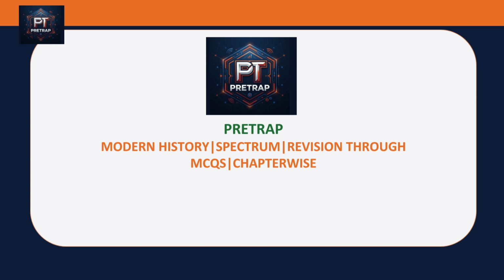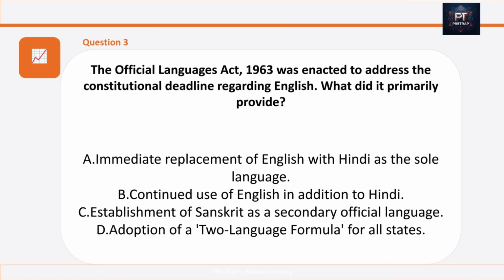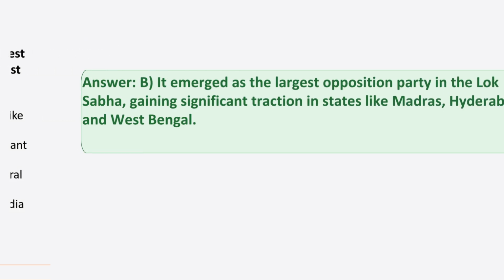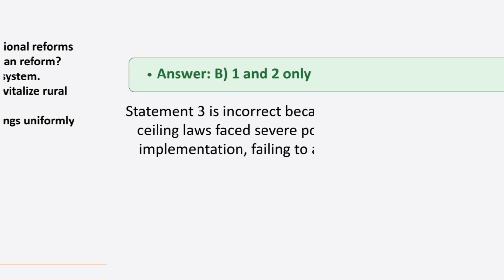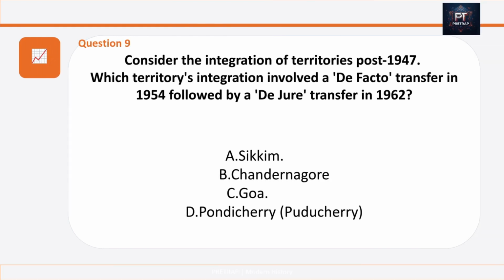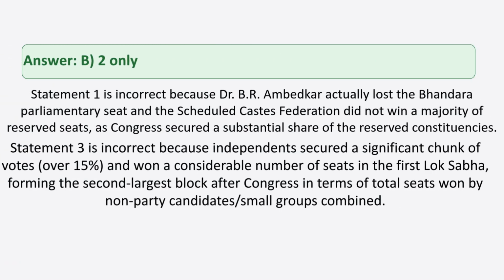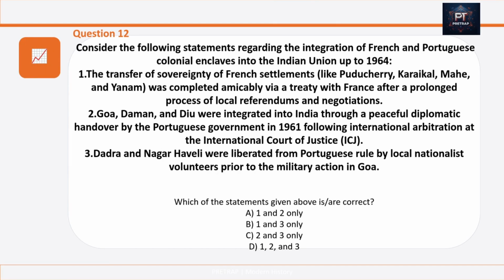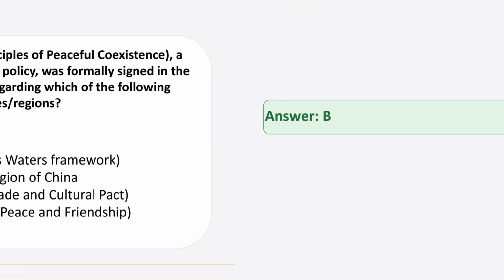SPECTRUM REVISION THROUGH HIGH LEVEL MCQs| CHAPTER 37&38 | MODERN HISTORY By-PRETRAP 🔥